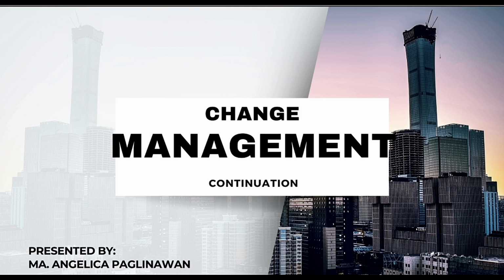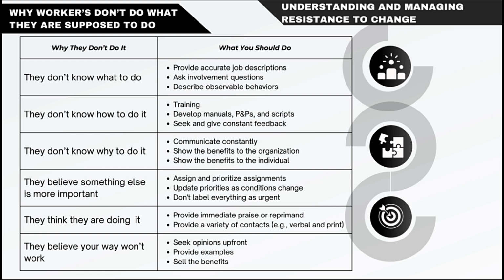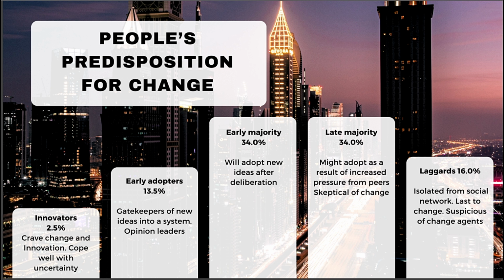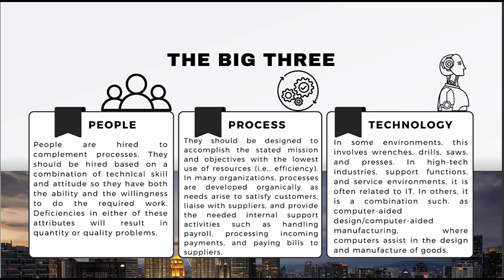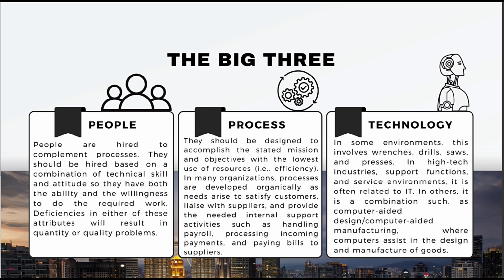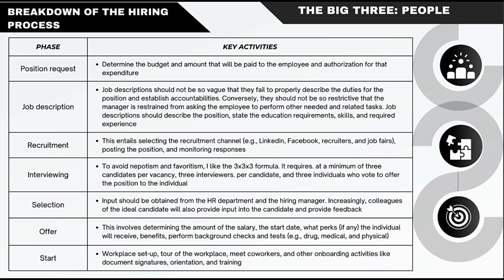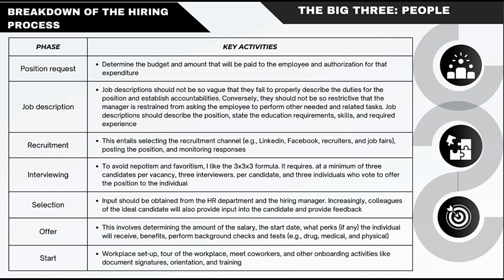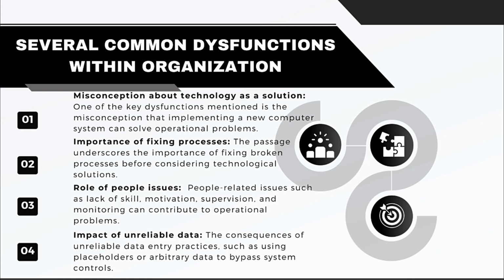Continuation change management